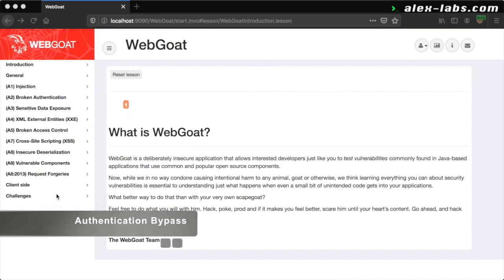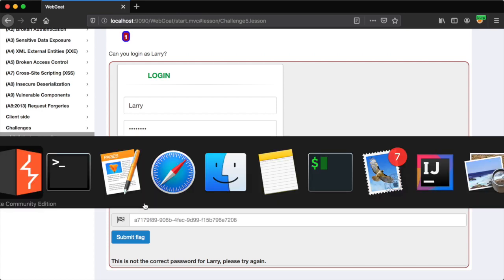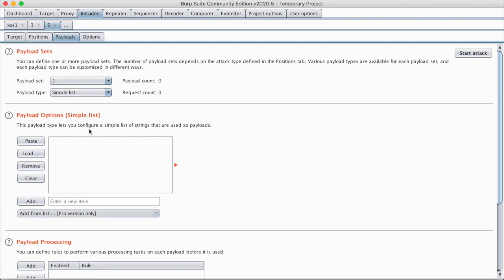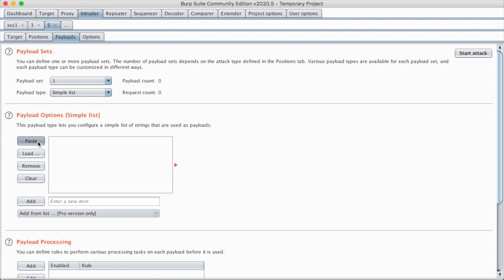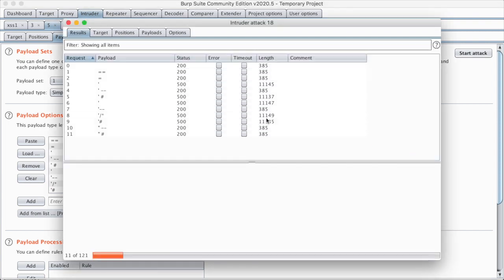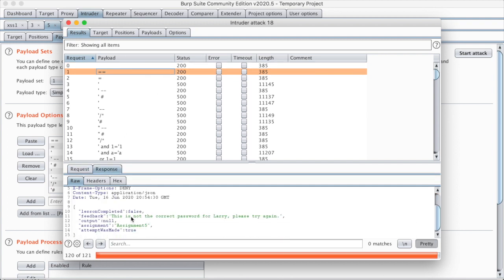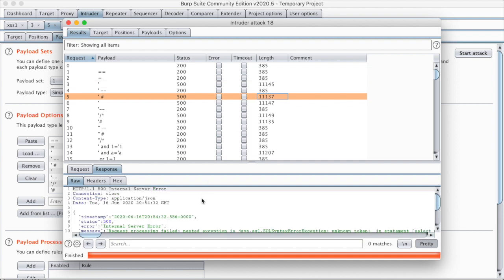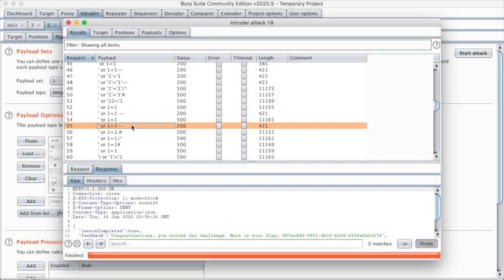Burp Suite Course - 22 - Hands on - Authentication Bypass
Free introductory course on how to use Burp Suite Community. This video demonstrates an Authentication Bypass via SQL injection using Burp Suite Community.